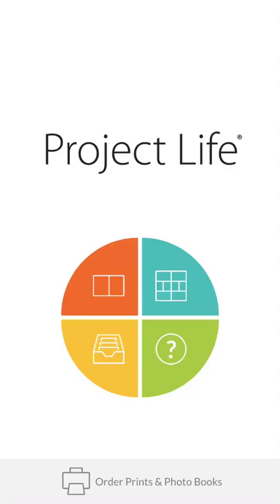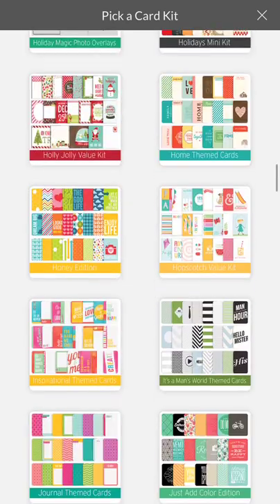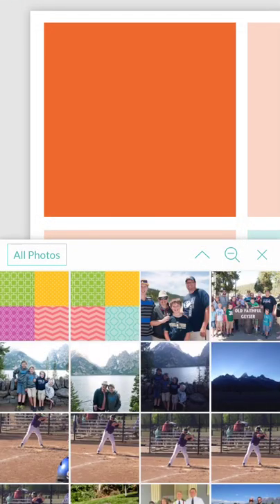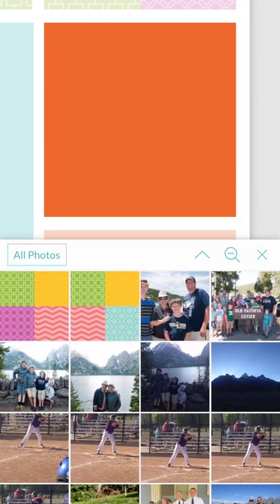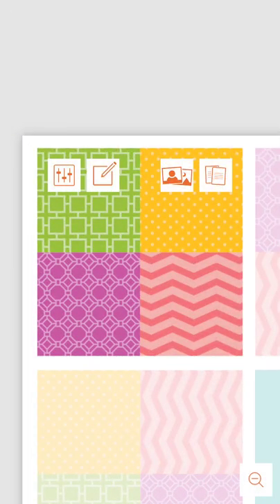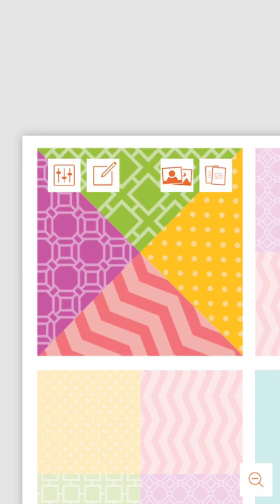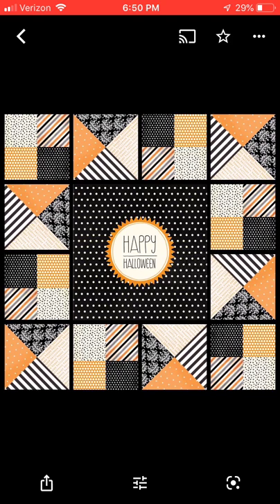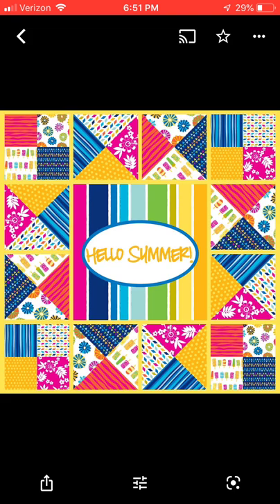Creating a Quilting Look in the Project Life App (Part 1)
In this video I show you how to create a custom "quilt-like" look to your page using patterned filler cards in the Project Life app.